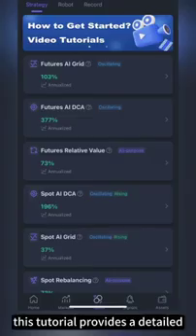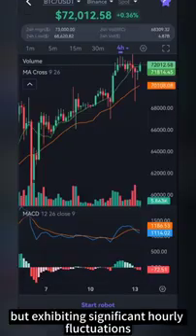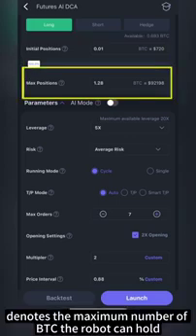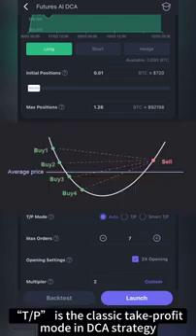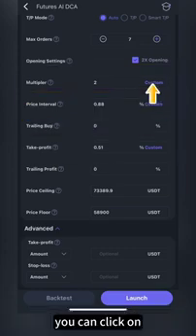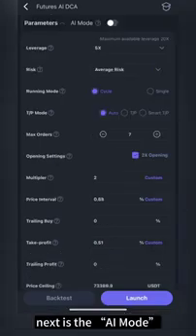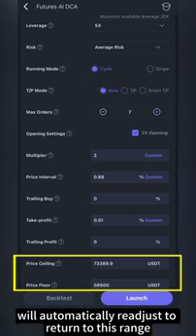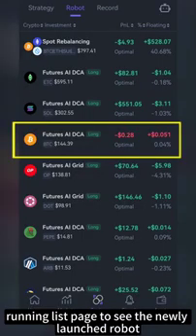How to Setup Futures AI DCA Bot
💜Otrading is a crypto trading assistant, representing a complete new generation investment system.
Whether it's crypto technical analysis tools, crypto signal trackers, automatic trading robots, or cryptocurrency portfolio managers, Otrading provides everything needed for the daily routines of crypto traders!

✅ Lightning-Fast Crypto Signals Bots - Futures CTA and Spot CTA.
✅ Adaptive Multi-Strategy Trading Bots - DCA, Futures Relative Value, and Spot Rebalancing.
✅ User-Friendly Interface for All Investors
✅ Professional Market Analysis and Charts
✅ Secure Fund Storage & Privacy Protection 🔒

🤝We invite you to share your ideas and suggestions to keep improving our crypto trading platform together!

otrading.io?code=JV9T29